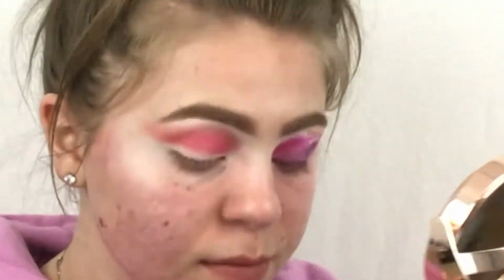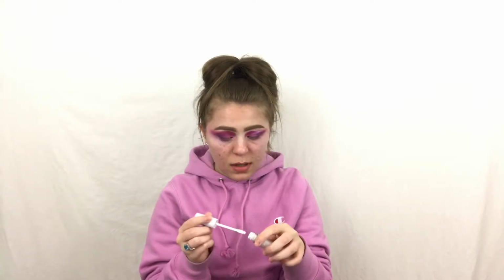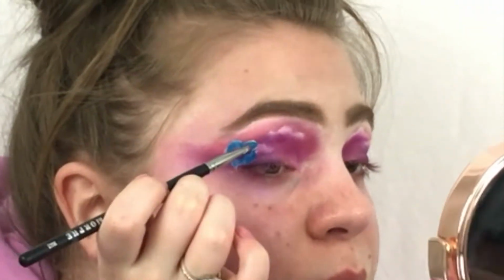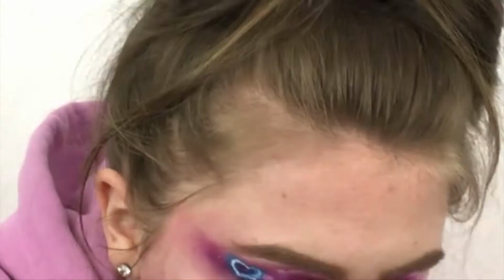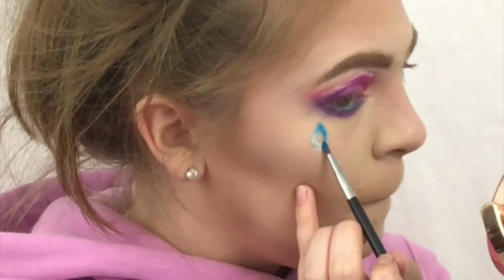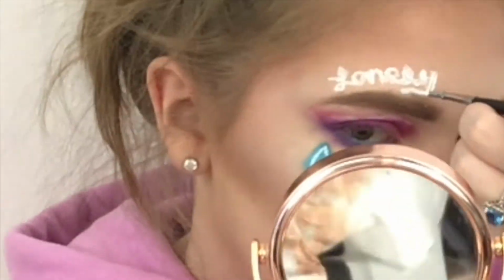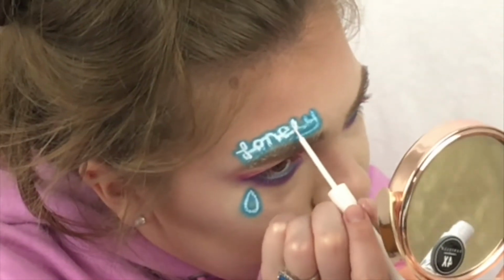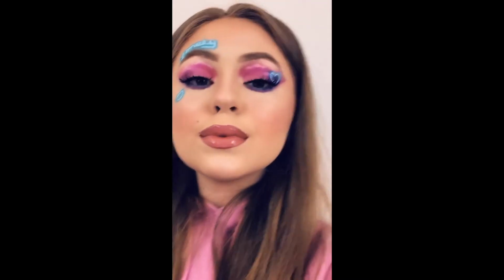Anti- Valentine's Day Makeup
I wanted to create my Valentine's Day look and this is it!